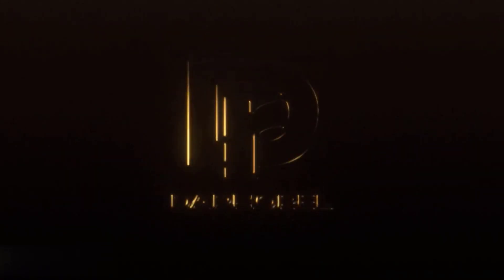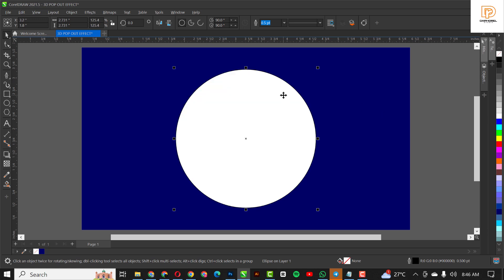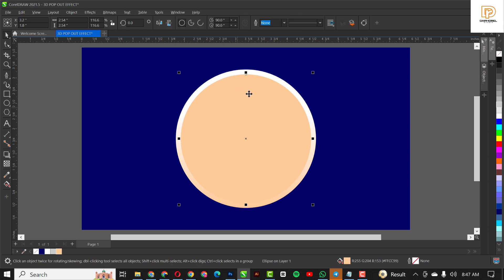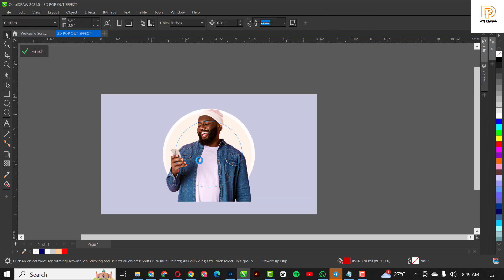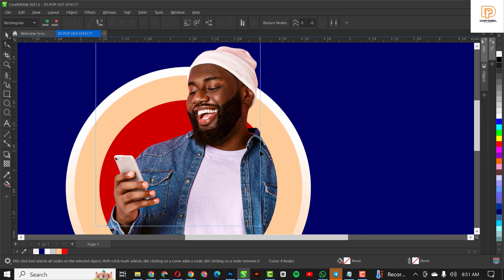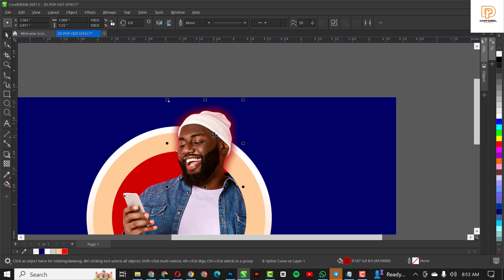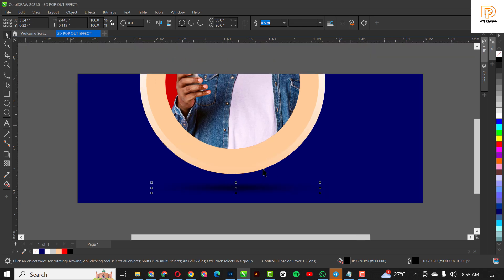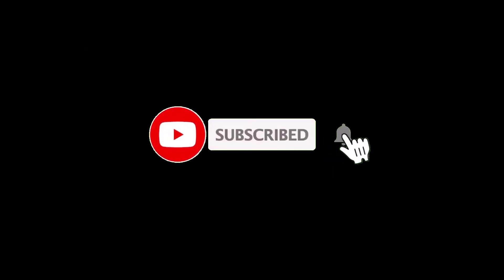How to Create a 3D Pop-Out Effect in CorelDRAW | Beginner-Friendly Tutorial 2025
Ready to make your designs leap off the screen?

In this beginner-friendly CorelDRAW tutorial for 2025, you’ll learn how to create an awesome 3D pop-out effect that adds depth and excitement to your artwork! Perfect for logos, posters, or social media graphics, this step-by-step guide walks you through the process using simple tools and techniques—no advanced skills required.

Whether you’re new to CorelDRAW or looking to refresh your skills, this tutorial will help you master the 3D effect with ease.